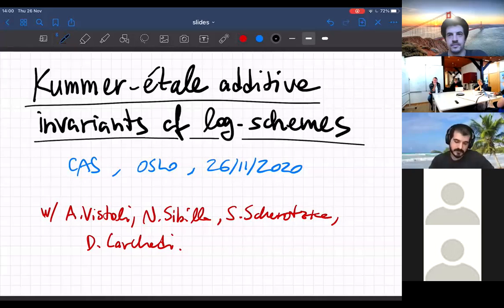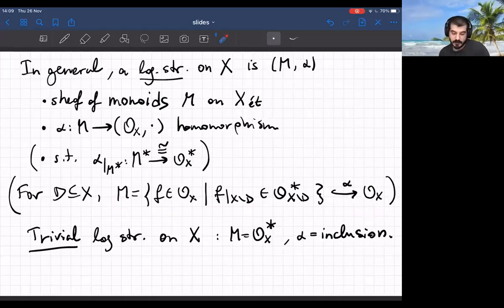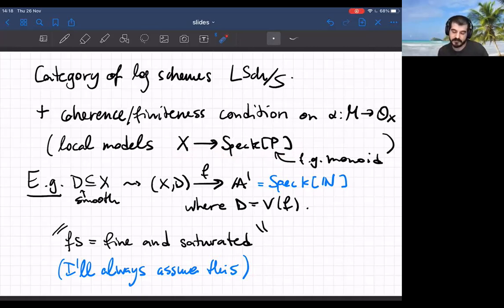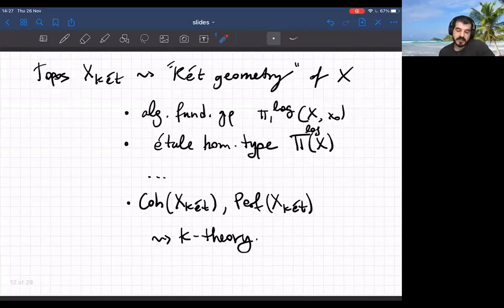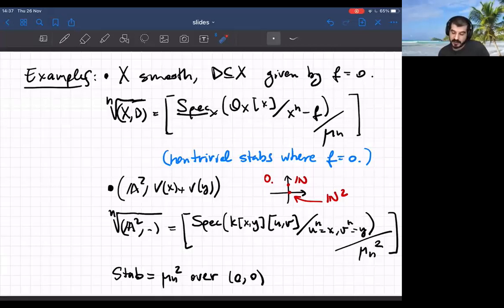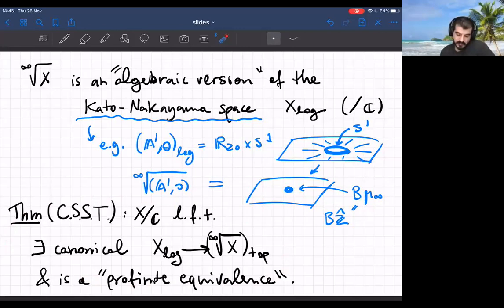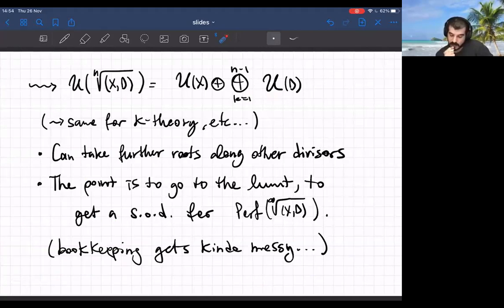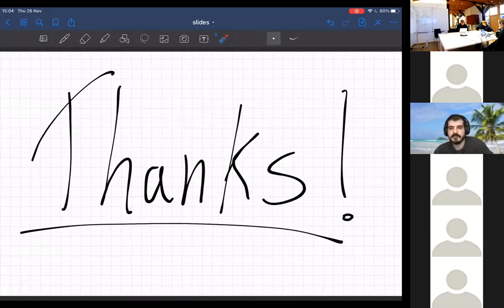Mattia Talpo: Kummer-étale additive invariants of log schemes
Hagihara and Nizioł proved decomposition results for the Kummer-étale (and -flat) algebraic K-theory of some class of nice log schemes, in terms of the algebraic K-theory of the strata of the “boundary”. I will talk about some work with Sarah Scherotzke and Nicolò Sibilla about a categorification (at the level of non-commutative motives) of this decomposition. I will start by recalling some basics on log schemes, then move on to root stacks and semi-orthogonal decompositions of their derived categories, which are the main tools of our work, and to describing our results.